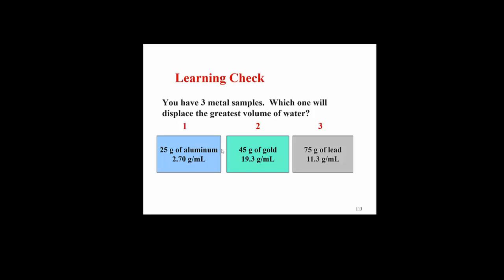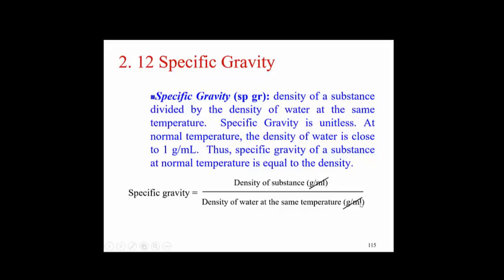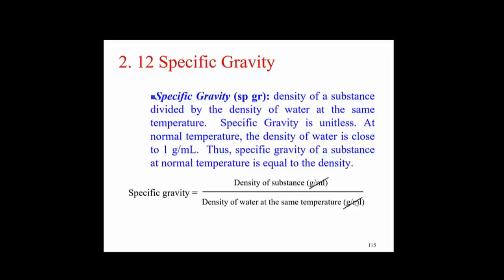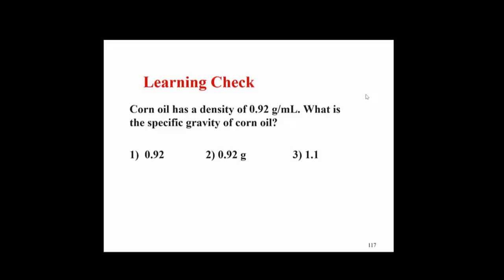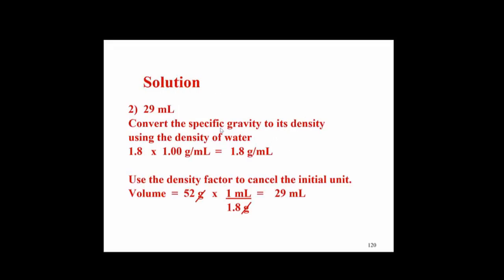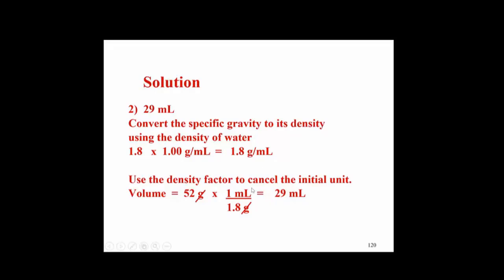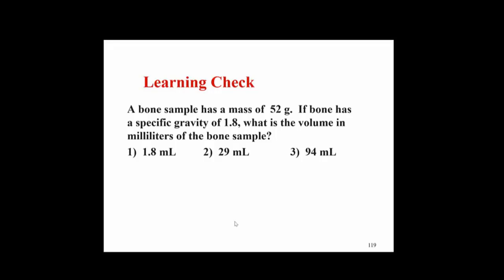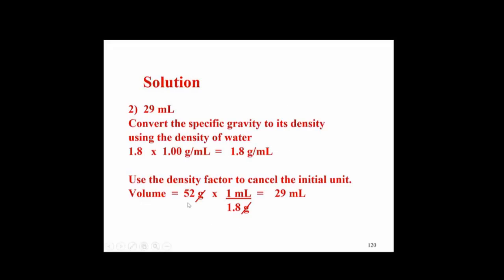Density & Specific Gravity Problems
2A.2.11.0,95-96
This video is prepared by Dr. Divan Fard for Chem 2A offered at Shasta College, Redding, Ca. It discusses how to solve problems including conversion factors density and specific gravity. The material is based on Ch2 of Fundamentals of General, Organic and Biochemistry, McMurry and Castellion, Publisher: Prentice-Hall; 5th edition, ISBN: 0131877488. It is recommended for students to purchase this book, study, and do inside chapter problems to better understand the concepts. Some of the Learning Checks are coming from “General, Organic,
and Biological Chemistry” by Karen C. Timberlake, publisher: Pearson;
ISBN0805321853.